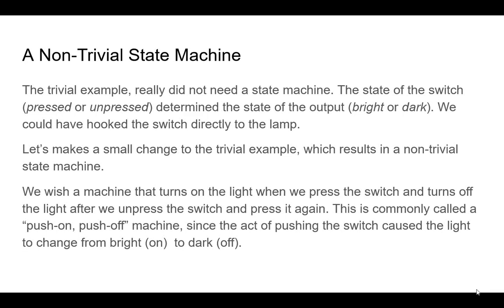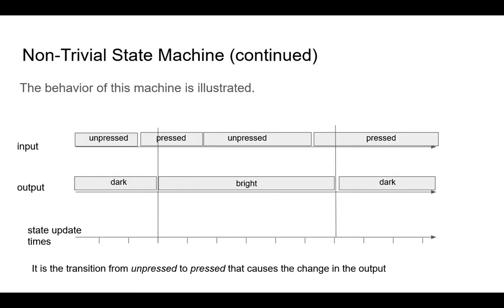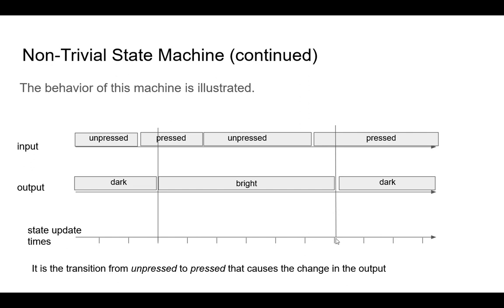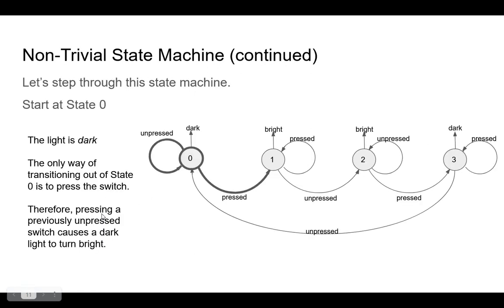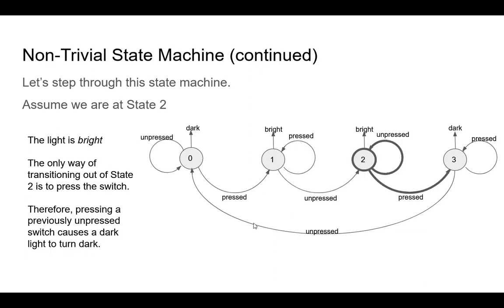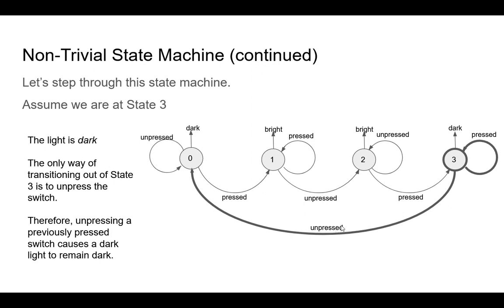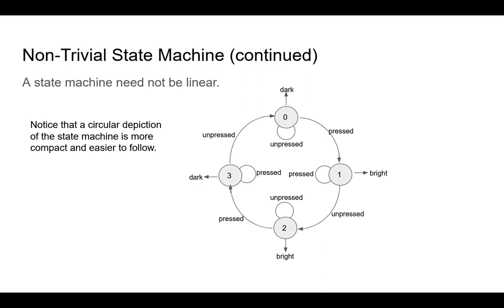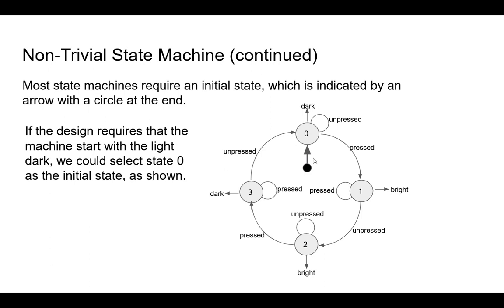CR StateMachine2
continuation of state machines for FTC robotics